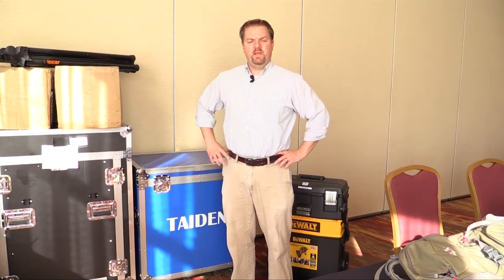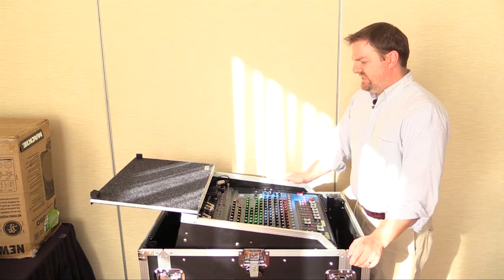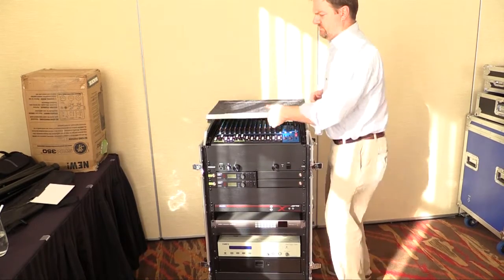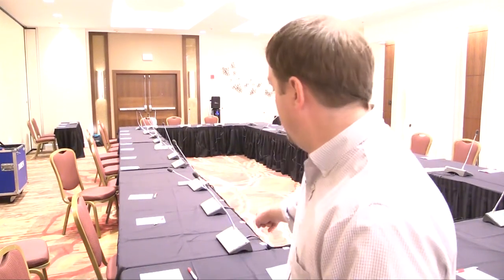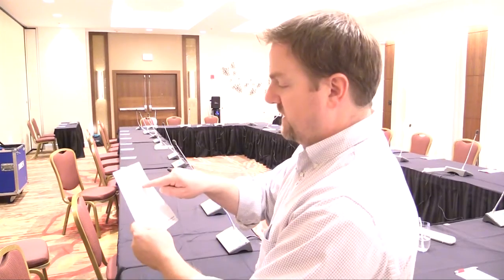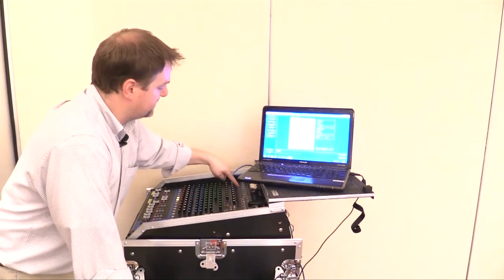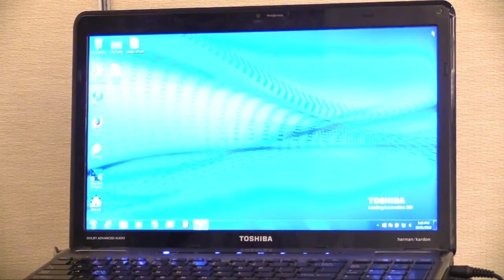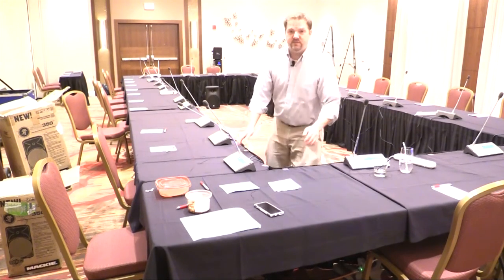Taiden Conference System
How to properly set up 28 Taiden delegate conference microphones and incorporate a phone call into the system for a meeting.